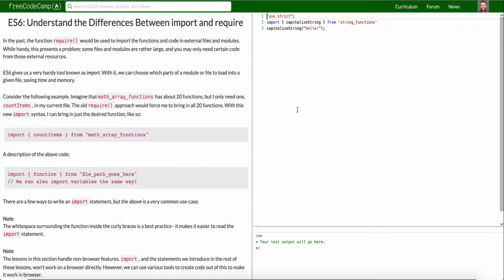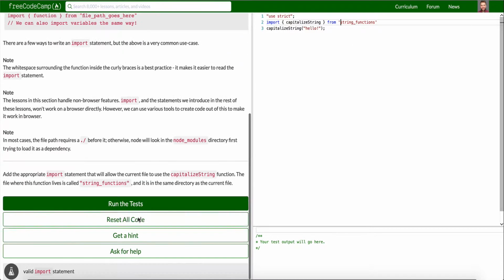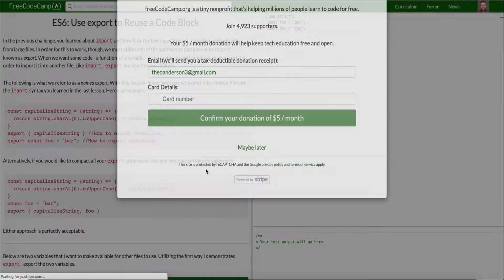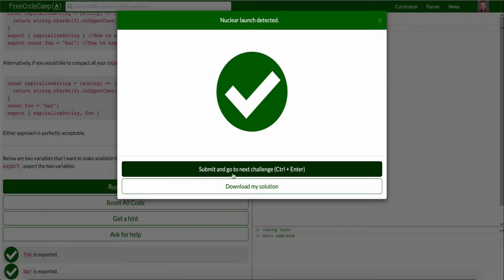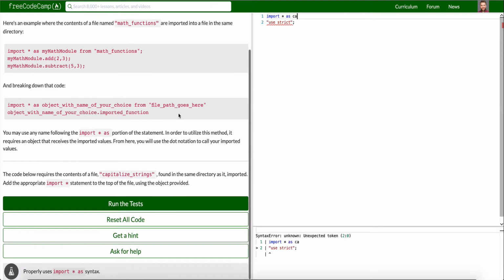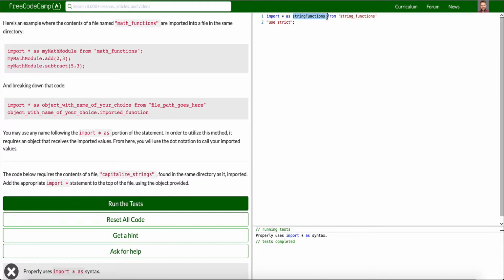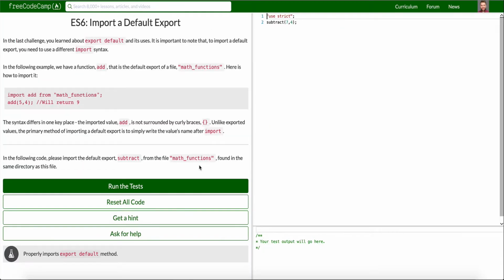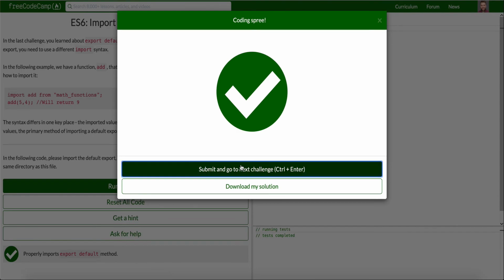Free Code Camp 2019 - Javascript Algorithms & DS Certification - ES6 Lesson 5